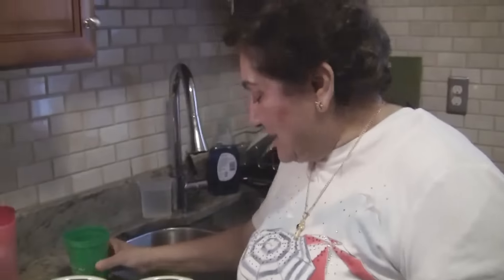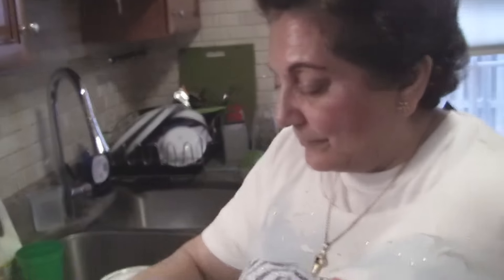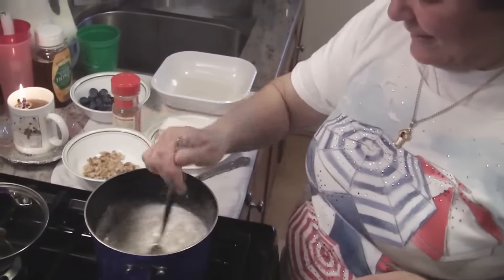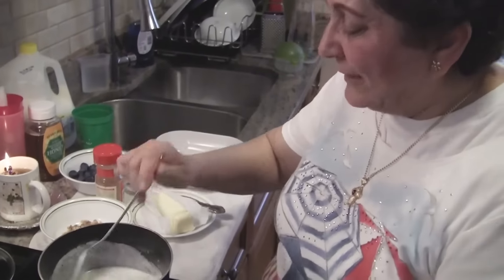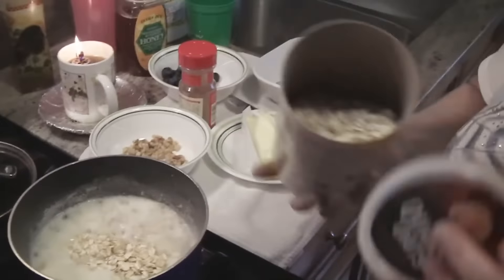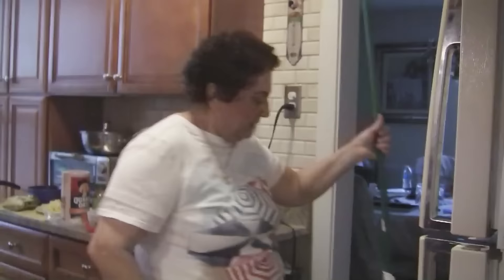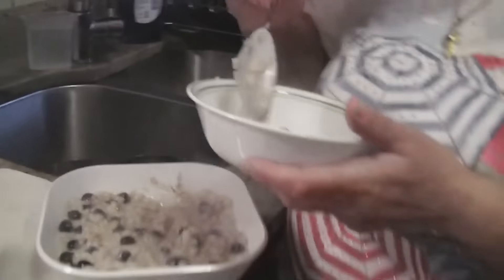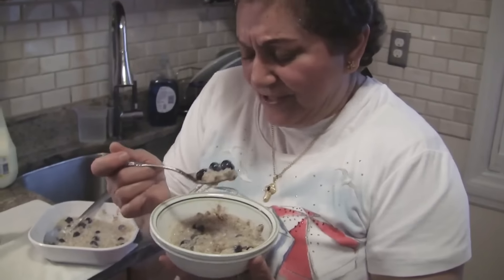Angelo's Mom Makes Cinnamon Bluberry Oatmeal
My mom hits me with a broom in this. This is a healthy, cheap, quick recipe to make, and you can vary it any way you like. My mom boiled some water with oatmeal in it, added milk, and stirred it for a few minutes. Then we argued.

After it was done cooking she poured it into a bowl and added cinnamon, honey, blueberries, walnuts, and a little butter. Stir it all together and serve. It's good!

I like putting chopped up bananas in mine, since the banana gets very sweet when you cook it with the oatmeal. So chop it up and put it in before you cook/microwave it. I also like to put a tiny bit of nutmeg in it (it's healthy, but only put a little since the flavor can be overpowering). You can stir in peanut butter as well.

My mom talks about her candle again, the endless rain we've been having, and we talk about TJ from TJandFriends and his girlfriend, Rebecca, who is pregnant with their second son.